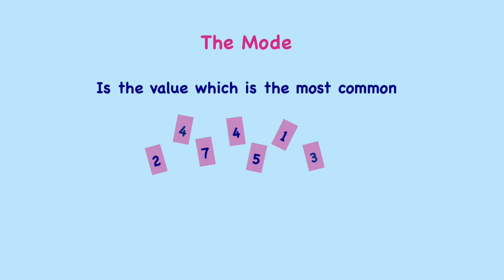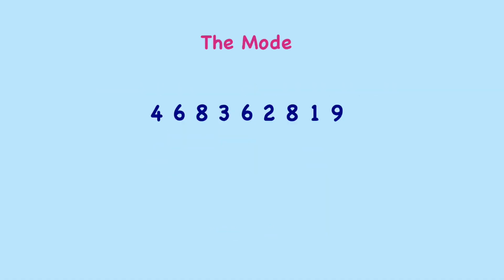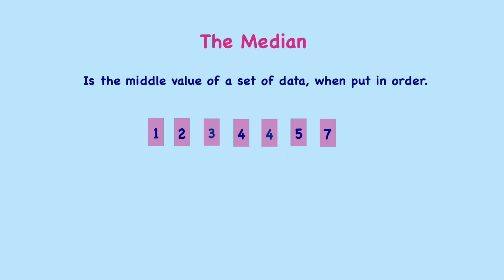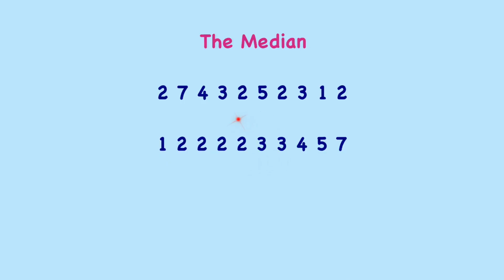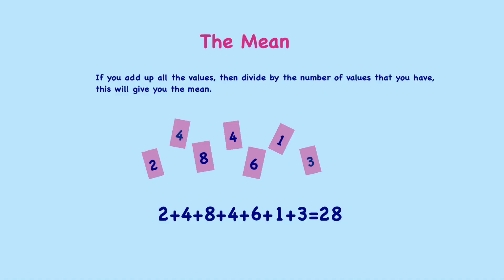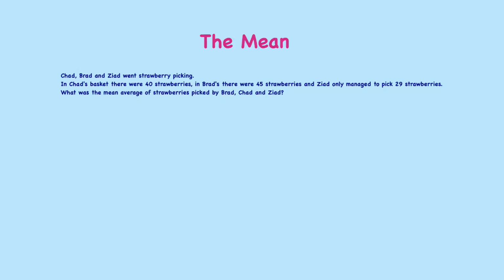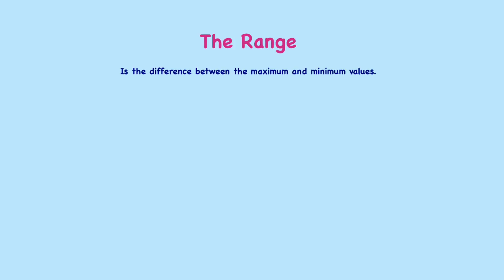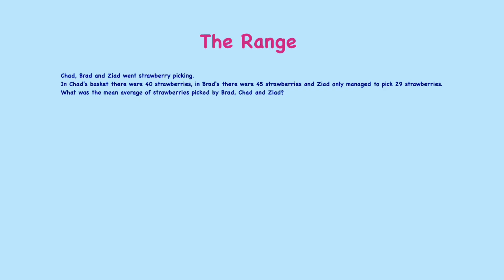SMS7 Averages mean, mode and median and Range